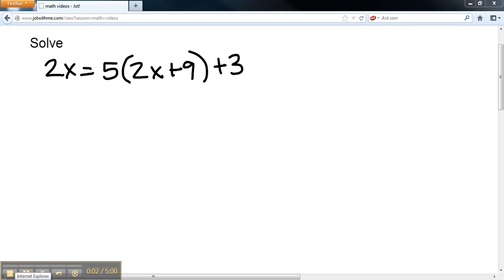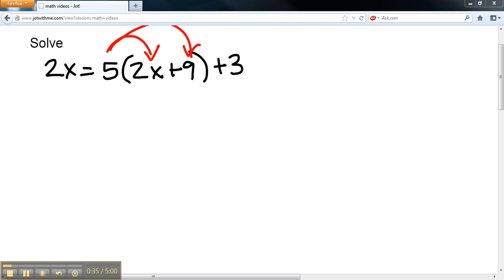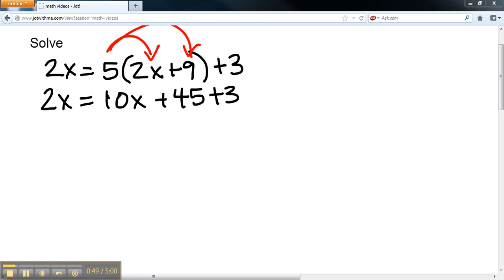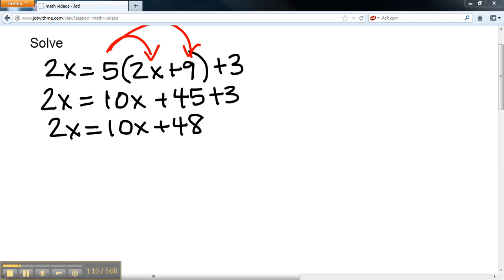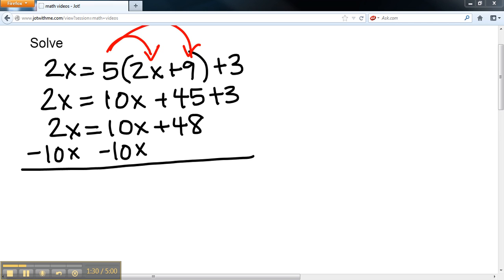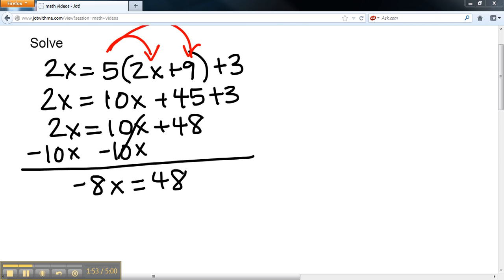lehman 4 4 17to24